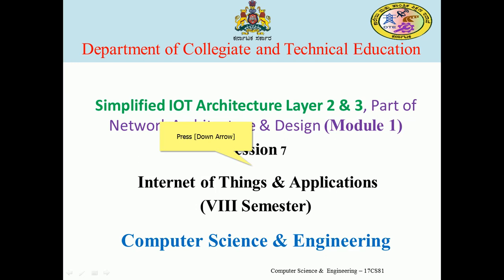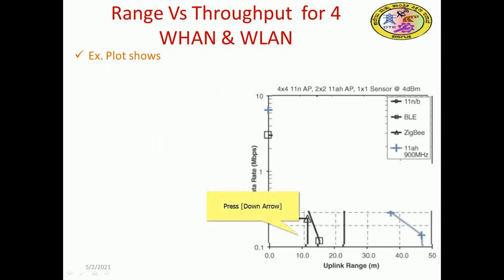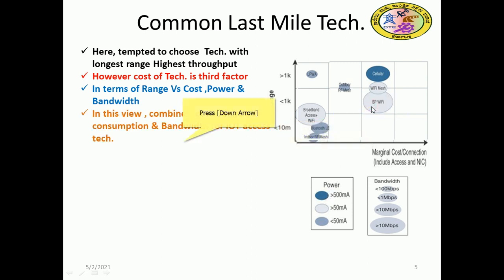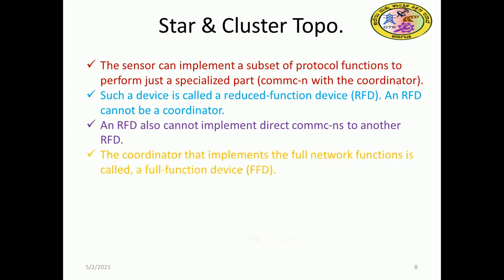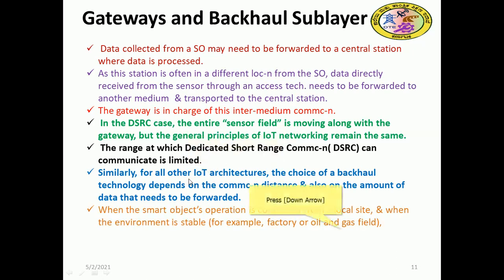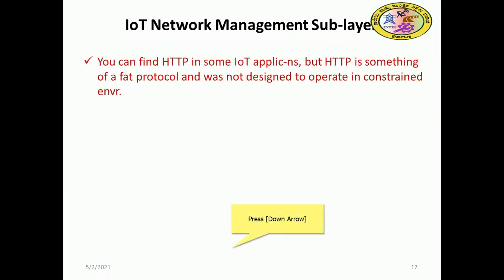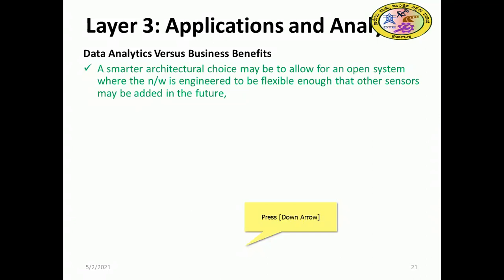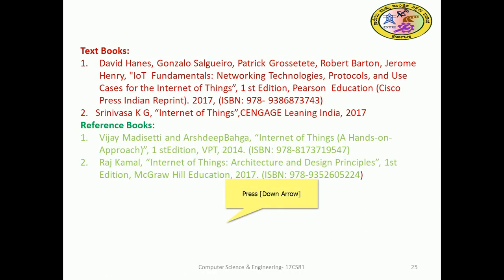Internet Of Things Module 1 Session 7 17CS81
An effort extended to elaborate Simplified IoT Architecture and its layers such as Communication Network layer and Application  & analytical layer.